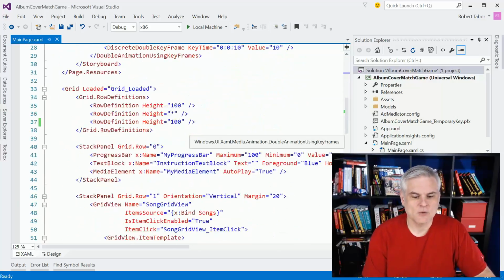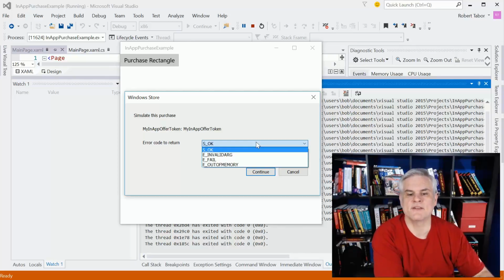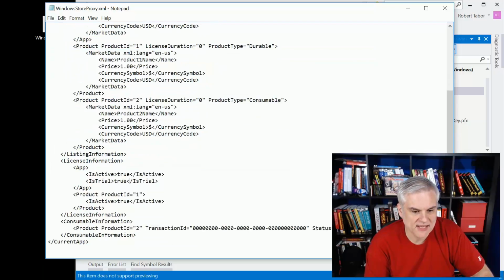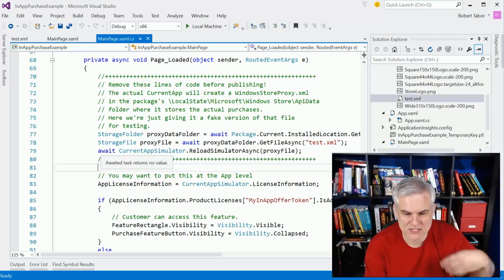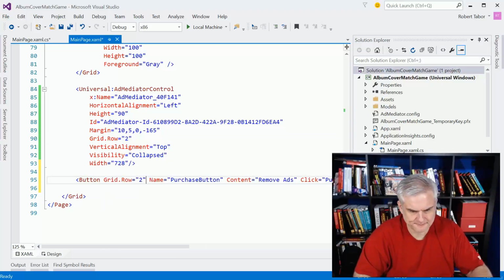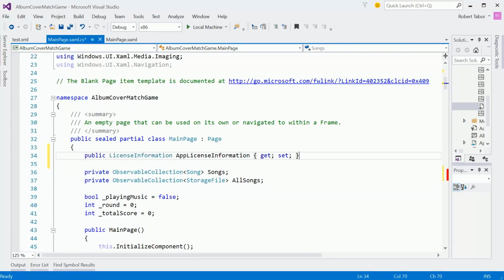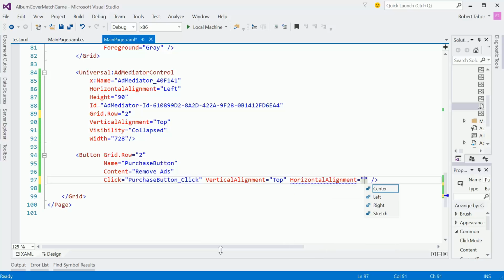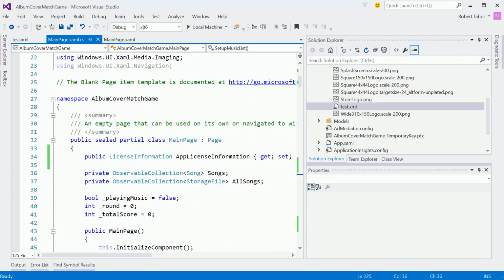UWP 070 Album Cover Match Game In App Purchase for Ad Removal